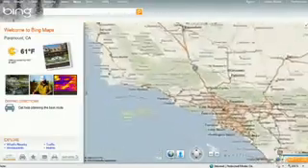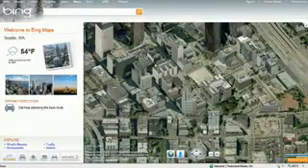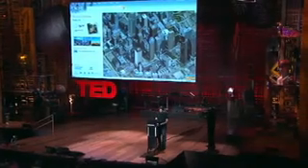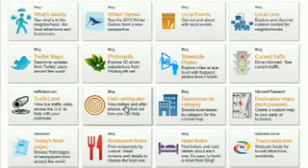Blaise Aguera y Arcas demos augmented reality maps